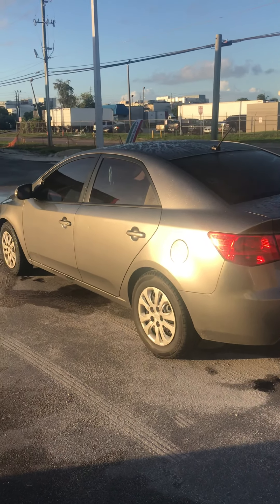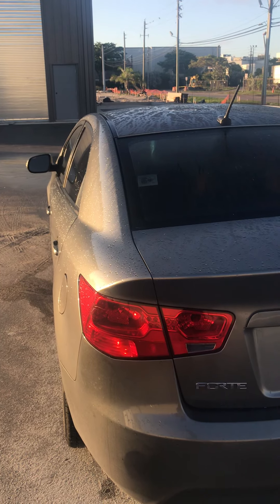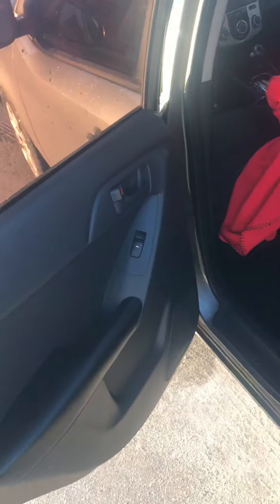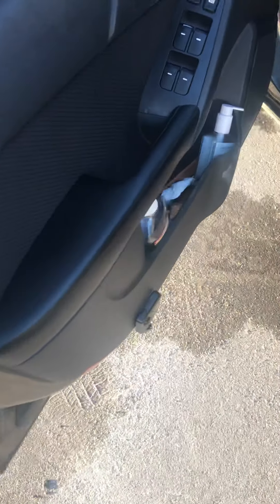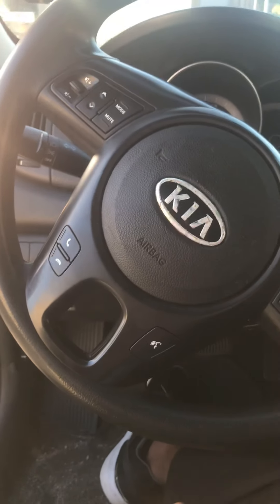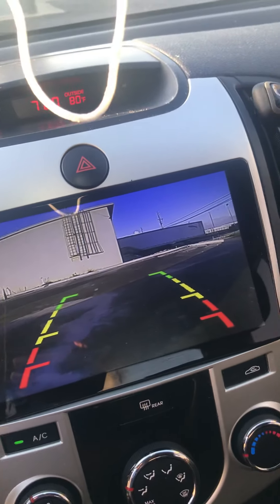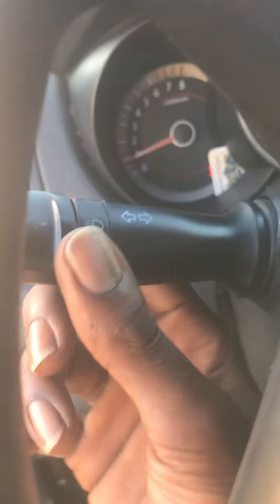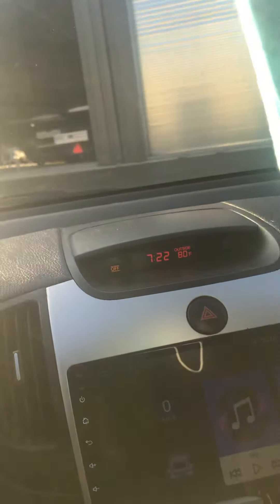2012 Kia Forte review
2012 Kia forte 2.0 EX Sedan
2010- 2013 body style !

A little bit of history on this car
Just thought it started out you as a rental car I bought it around 20,000 miles and a lot of people have negative stuff to say about Kia. And the ability  to make good cars Yeah Kia know all that but after changing their maker/stylist to the Audi designer . And with that They bought better styling. Better engine !
 Yes every car have it ups and downs!
Even if you are not a car person a simple oil change every few thousand miles it’s not going to hurt and it’ll save your car in the long run. and yes we all seen the Ls grow up we all grown here ... only real issue I’ve ever had with this car alternator went out but that was at over 100k miles little 200-250 job and your on your way yes small cheap plastics will brake like the shift link did once it was so easy I DID IT MYSELF ! The part cost 3 dollars at the advanced! And they gave me extras ! 🙌
Bottom line . YES! This is a reliable easy going car! I have no doubt that I’ll make it to 300,000 miles